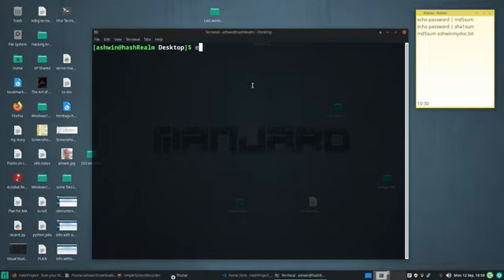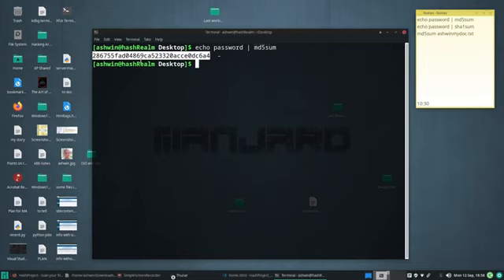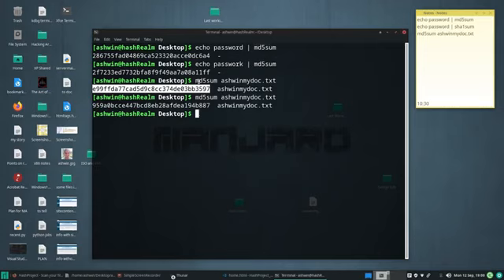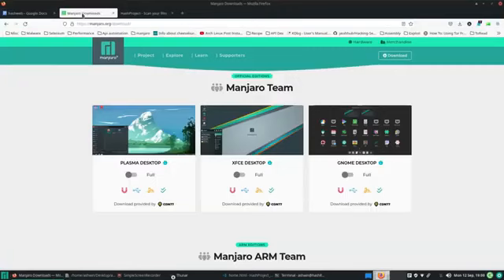HashProject or File Integrity Checker Walkthrough Part 1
Web based system. Developed in Python with Django Framework. Use of database and raw TCP/IP sockets for communication between server and client computer.
Also minimized risk of API token hijacking through self designed mitigation technique. A small security mechanism implemented.